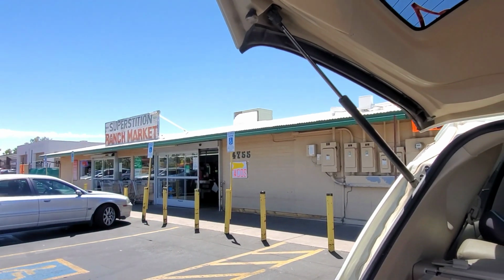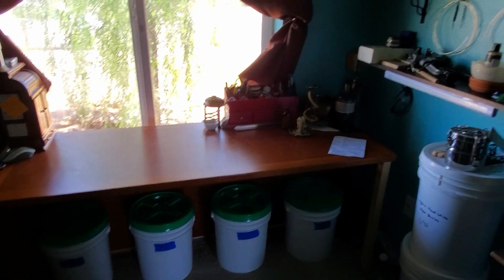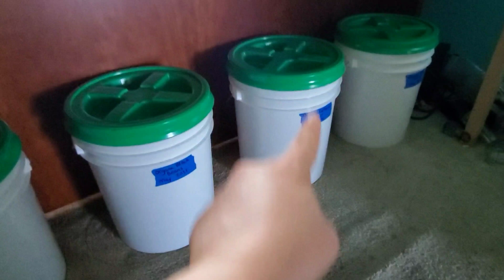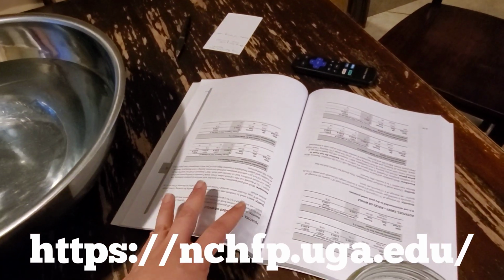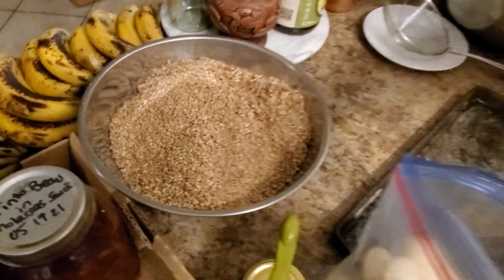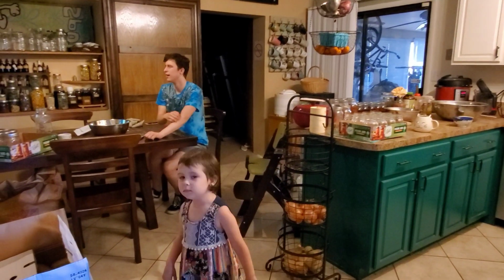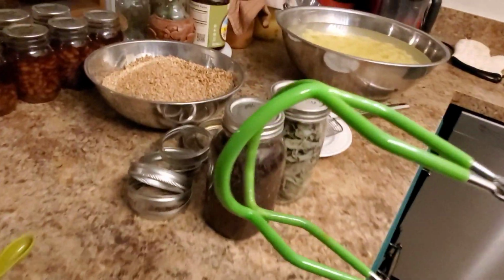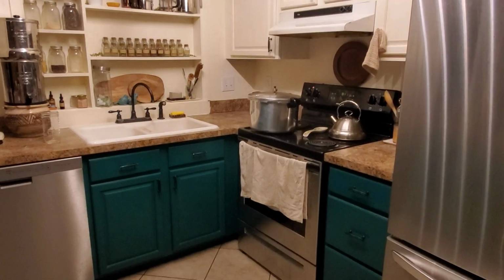Mrs. Vegan Prepper Day In The Life: Wholesale Produce, Canning, Food Organizing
Just another busy, happy day in our home. We're working on some food storage right now, especially with potential inflation looming on the horizon, it's time to get things put up now at today's prices rather than tomorrow's! Teaching my boys to can, discussing hoarding and prepping, and other things. Enjoy!

I mentioned our Etsy shop, so here it is

(Or on the start page, enter KathyCanuel1)

Printed book on Amazon